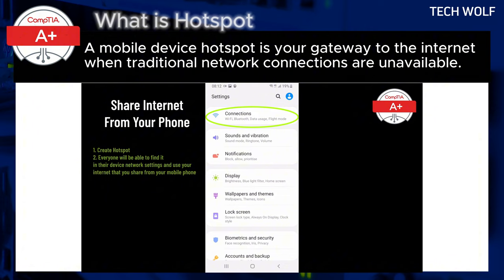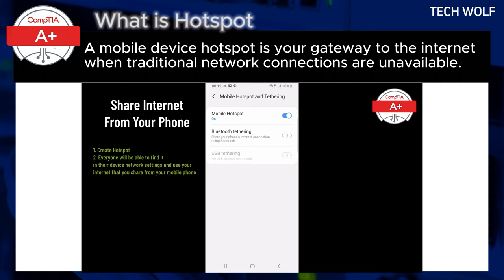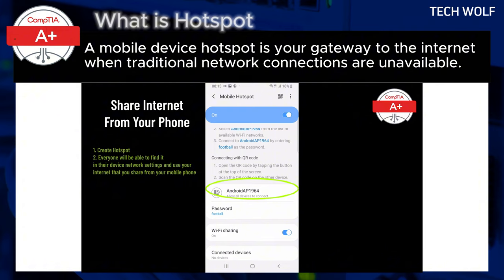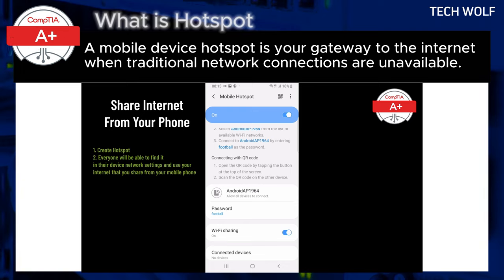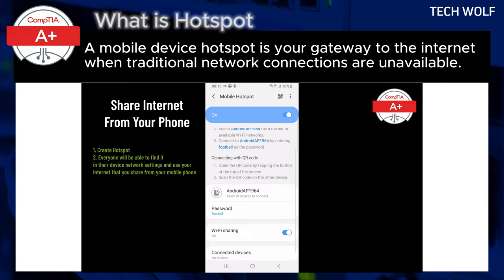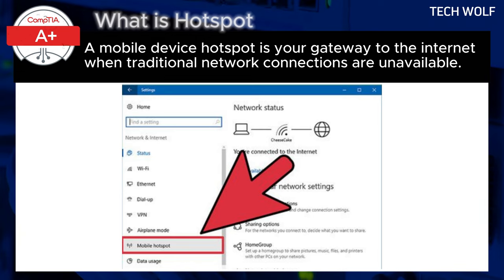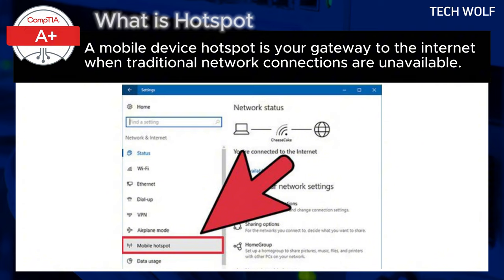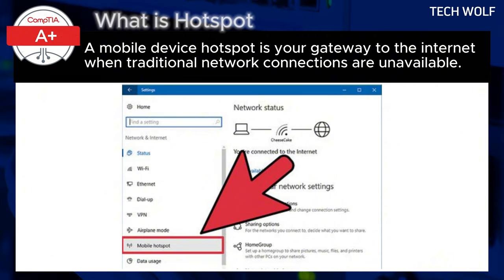WHAT IS HOTSPOT | CompTIA A+ Course